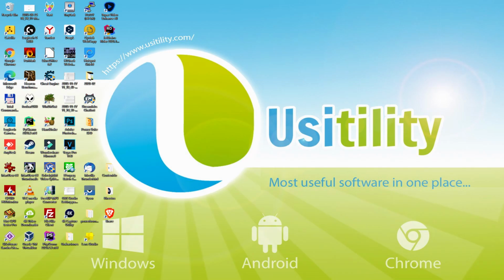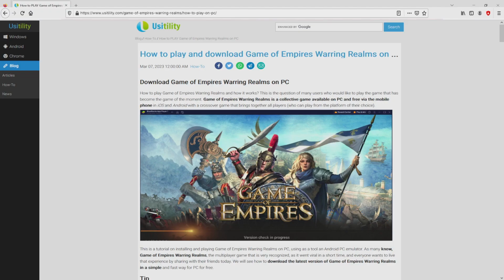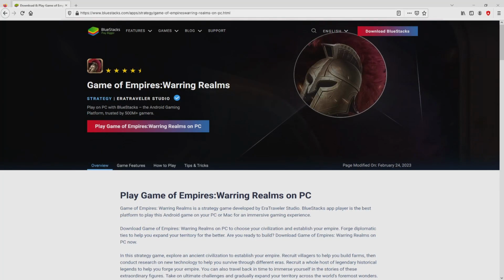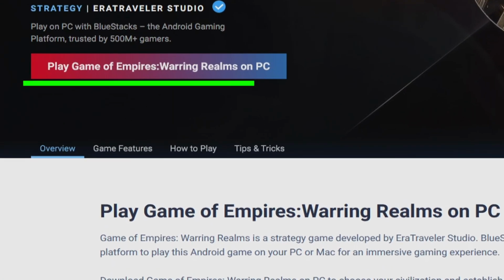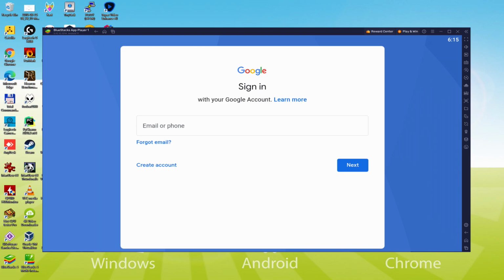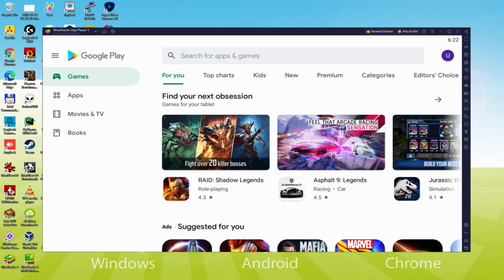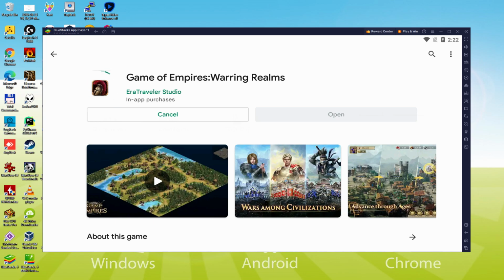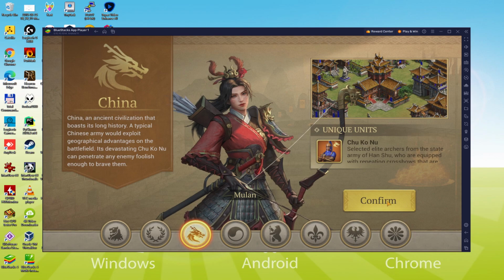🎮 How to PLAY [ Game of Empires: Warring Realms ] on PC ▶ DOWNLOAD and INSTALL Usitility2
How to play Game of Empires: Warring Realms on PC Download ▶ Windows 10/11/7/8

⚠⚠⚠ IMPORTANT ⚠⚠⚠ This method is for playing the free Game of Empires: Warring Realms Android game on PC. It will install the official and legal version of Game of Empires: Warring Realms from the Play Store. If you want to buy any item or object in the game, you will have to pay in the usual way, i.e. using PayPal, Credit/Debit Card, etc.

00:00 Intro
00:28 Go to BlueStacks website
01:16 Download Game of Empires: Warring Realms on your Windows PC
01:33 Launch the installer of Game of Empires: Warring Realms
01:48 Customize installation and change the install directory
02:14 Install Game of Empires: Warring Realms on your PC
03:22 How to launch BlueStacks from the Windows desktop
03:54 Sign in on Google Play
04:43 Accept Google Terms of Service
04:53 Create a backup on Google Drive of your emulated device
05:07 Go to the BlueStacks desktop
05:17 Install Game of Empires: Warring Realms on the BlueStacks emulator
05:54 Launch Game of Empires: Warring Realms directly from BlueStacks
06:10 How to adjust the volume of Game of Empires: Warring Realms
06:29 How to maximize the emulator screen
06:41 How to play at full screen
06:59 Customize BlueStacks keyboard options
07:20 How to change the game and emulator language
07:52 Receiving Email of new device connected to your Google account
08:31 Goodbye and greetings

Here are the instructions:

2) Click on Download Game of Empires: Warring Realms on PC
3) Run the installer downloaded
4) Accept the Windows permissions to run the installer
5) Click on "Install Now".
6) Login to Google Play
7) If the game installation does not launch automatically, click on the Game of Empires: Warring Realms icon on the BlueStacks desktop
8) Click the "Skip" button in the "Complete Account Setup" window
9) Click on the "Install" button
10) Click on "Open" and enjoy the Game of Empires: Warring Realms on your PC

Have you ever spent a whole night planning your next move? Have you ever been so fascinated by a historical event that you read the same Wikipedia article about it three times over? Have you ever dreamt of building your own empire?
If so, you’ll love Game of Empires!
In GOE, you can choose a civilization with whom you can explore a world you're free to conquer. In doing so, you can establish an empire and immerse yourself in different multilayered stories as you discover ancient civilizations, all while setting forth on an epic expedition towards the fabled Atlantis!
Whether you wish to forge diplomatic ties in a bid to peacefully form alliances or throw yourself into military ventures in an attempt to ruthlessly expand your empire, you'll always have the chance to make history, for better or for worse.
★★Features★★
★Choose your own civilization
At the start of your journey, you'll have the chance to choose from one of several different civilizations, each of which can utilize unique buildings, soldier types, and buffs.
★Establish and develop an empire
While there's no telling...

If you want to download Game of Empires: Warring Realms on PC it's very easy. Click on the above link, and follow the video instructions. BlueStacks, the Android emulator, will be installed on your PC so you can play easily on your Computer.

Game of Empires: Warring Realms is a mobile game, but you can download and play it on PC in a few minutes.